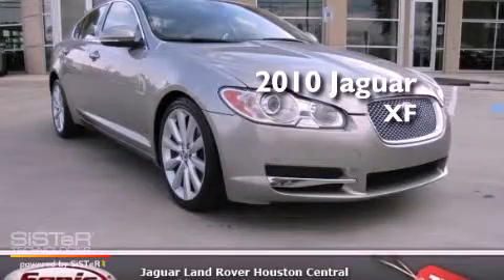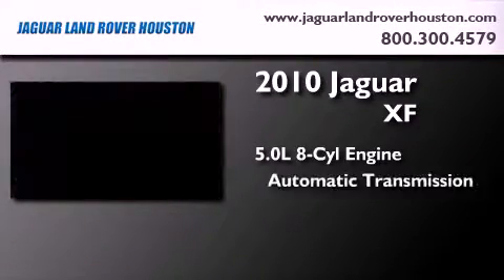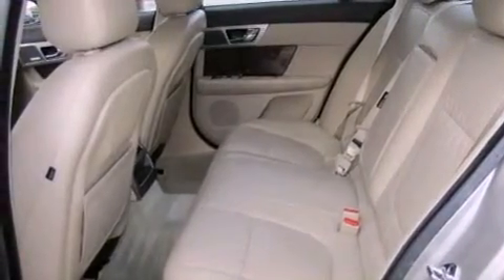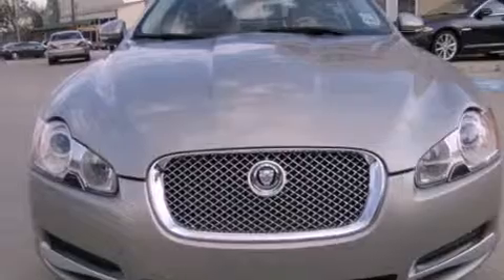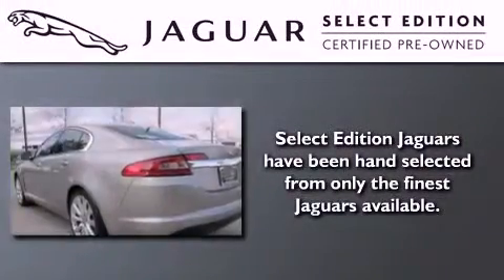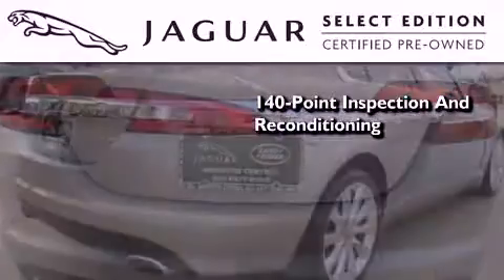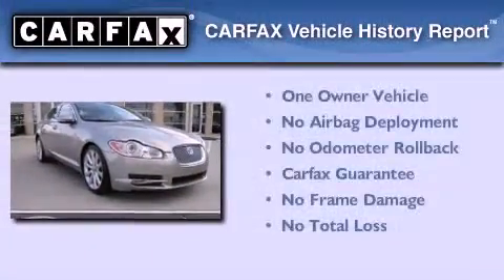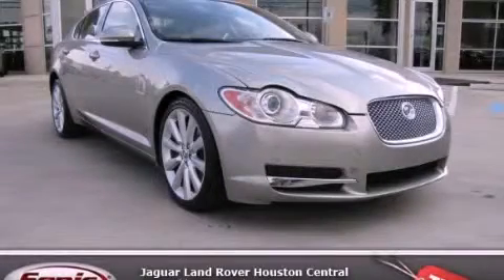Certified 2010 Jaguar XF Houston TX 77024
Year : 2010
 Make : Jaguar
 Model : XF
 Engine : 5.0L V-8 cyl
 Trans . : Automatic
 Exterior : Gray
 Miles : 36,265
 Interior : Tan

 2010 Jaguar XF Houston TX